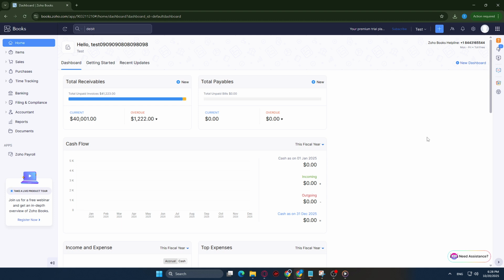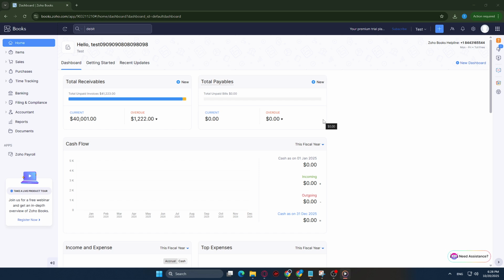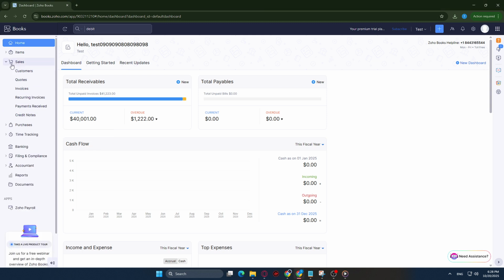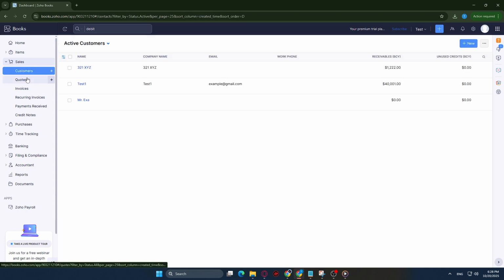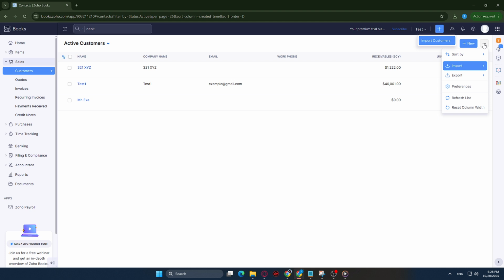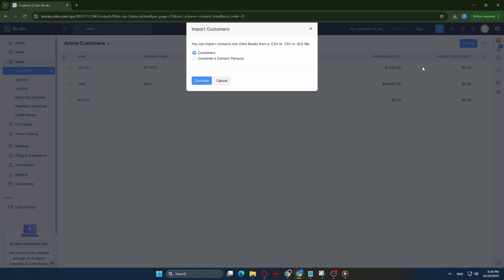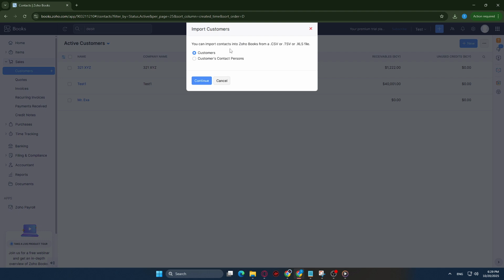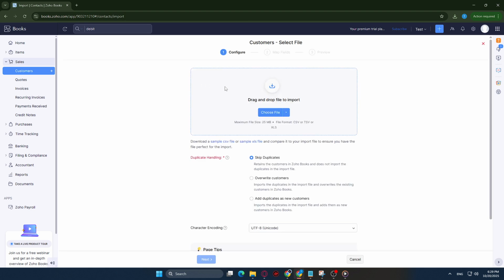How To Import Customer List To Zoho Books [2026 Guide]